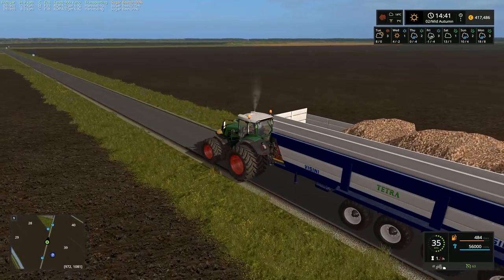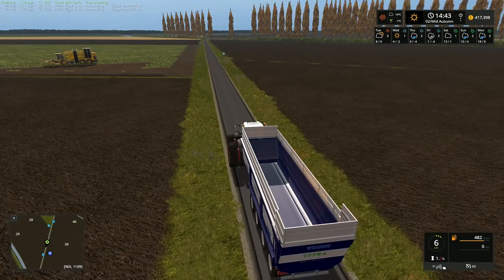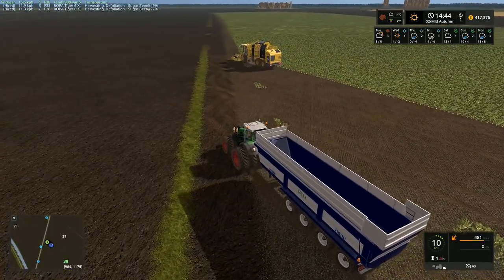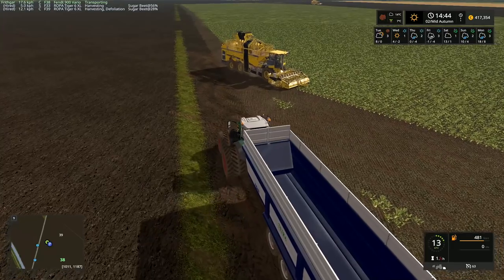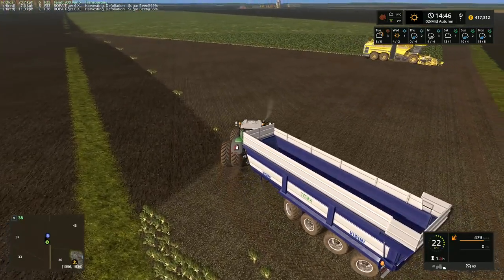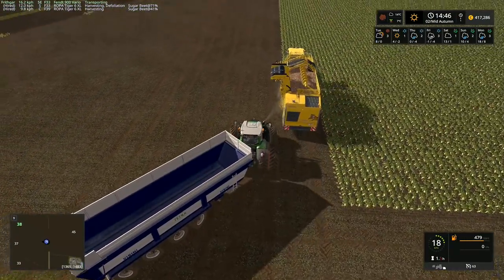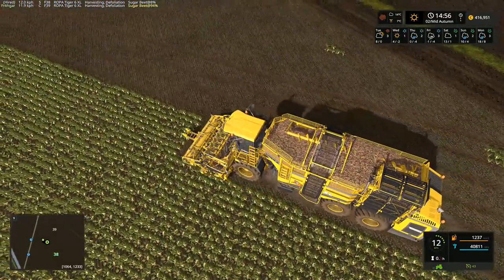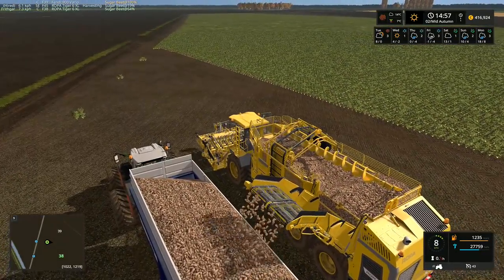Let's Play FS17, Dutch Polder #5: Sugar Beet Harvest!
We got the big toys into the sugar beet field yesterday, and today we're really hitting the harvest and starting to see the sugarbeet roll in off the field.  We my have bitten off more than we can chew here though, there are a LOT of sugarbeet coming in!

Our question for the week - 'Which map for the next four weeks, stay here on Dutch Polder, Shamrock Valley, Lone Oak Farm, Dowland Farm or Tyrolean Alps?'  Remember folks, it's your vote, it's your game!